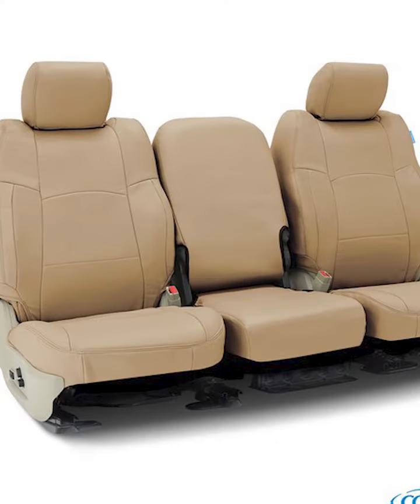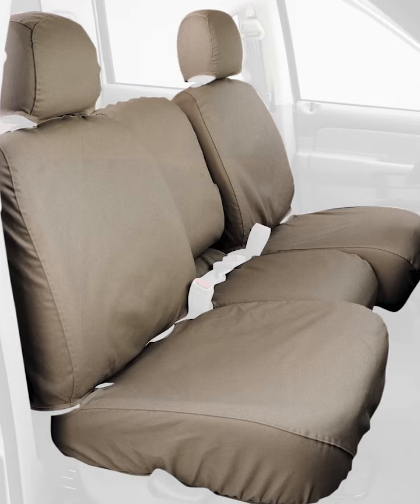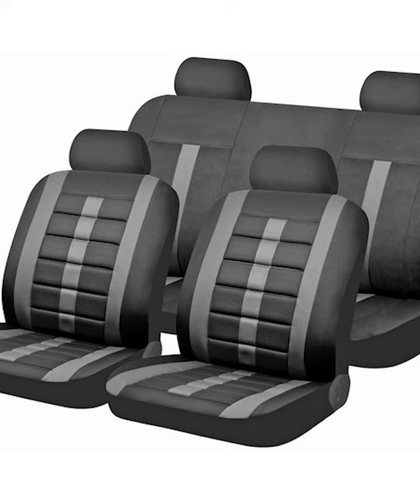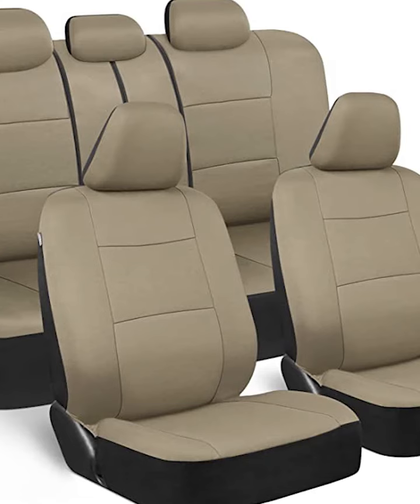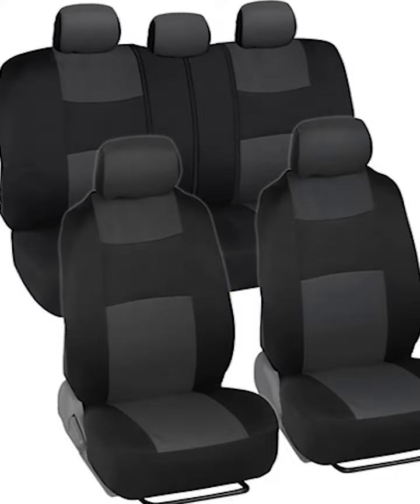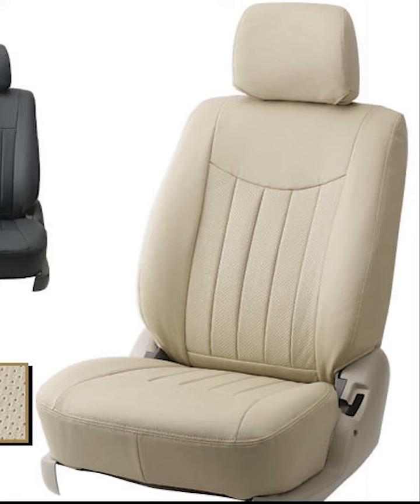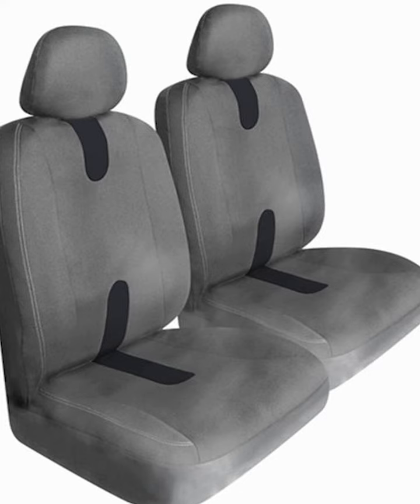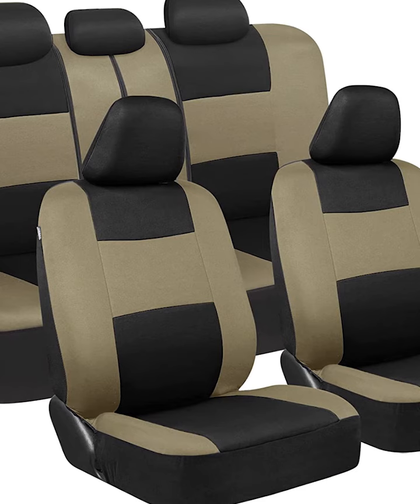BDK seat covers reviews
BDK PolyPro Car Seat Covers Full Set in Charcoal on Black Front and Rear Split Bench, Easy to Install, Interior Covers for Auto Truck Van SUV.

PROTECTS AGAINST WEAR & TEAR – These are the perfect seat covers for your new car, or even a car that’s just new-to-you. Our car seat covers provide protection against daily wear and tear that occurs inside of your vehicle.
BREATHABLE MATERIALS – We use specially selected materials for maximum comfort during your daily commute. The high-quality poly outer layer provides enhanced ventilation so that you stay cool and comfortable during your drive.
STYLISH DESIGN – Refresh the look of your vehicle and turn some heads along the way. This full set of seat covers features a stylish two-tone design with stitched accents, making it easy to add a splash of color to your interior.
EASY TO INSTALL – The best investment for your new vehicle might also be the quickest. Follow the included installation instructions and videos on this page to install the front seat covers before finishing off with the rear bench seat cover and headrest covers.
UNIVERSAL FIT – Our seat covers are designed to fit most vehicles including cars, trucks, vans and SUVs. Please see the product images for fitment examples. Some additional work may be required to create a ‘perfect’ fit. This includes accommodations for seat belt buckles and other built-in features.

70/30 split bench seat covers